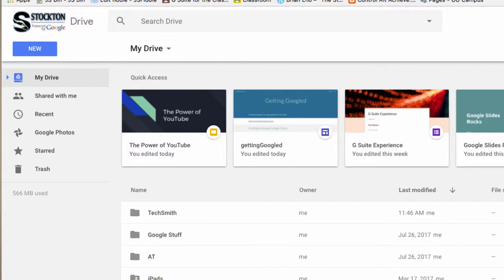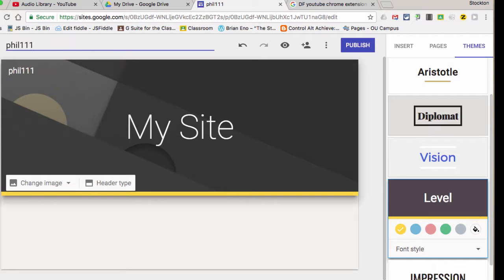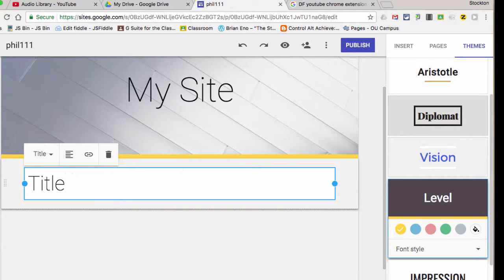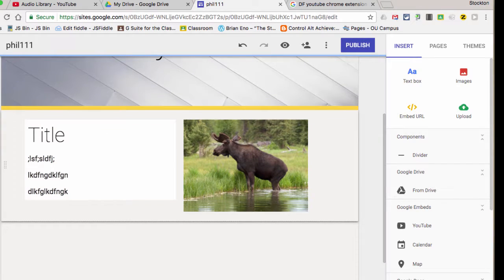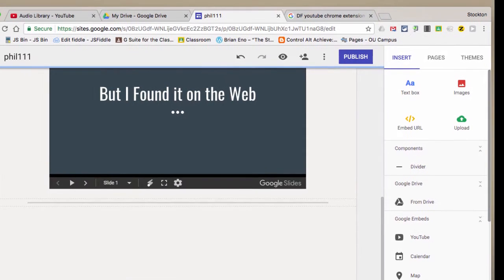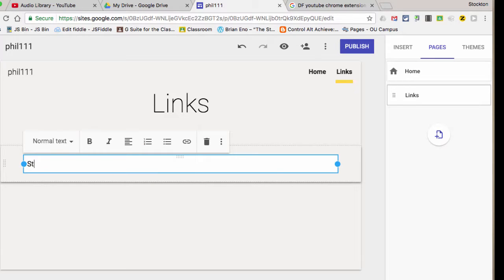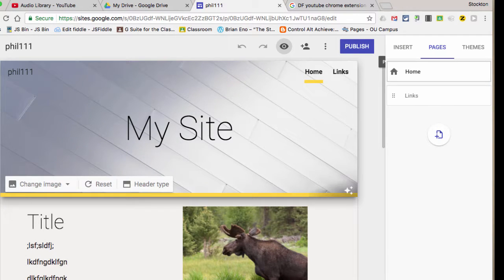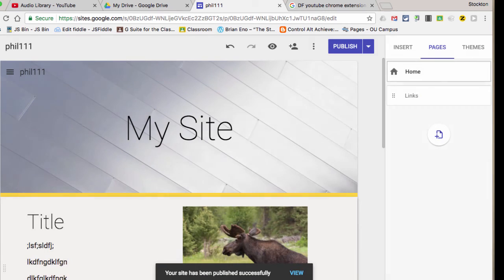Meet the New Google Sites